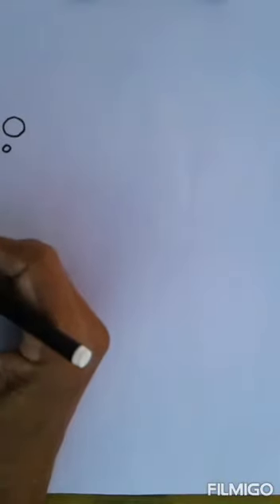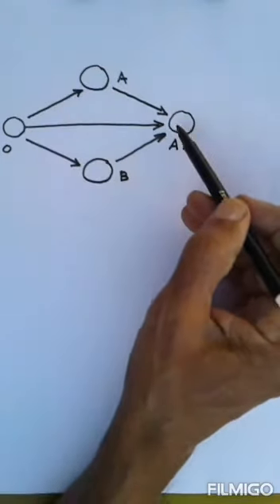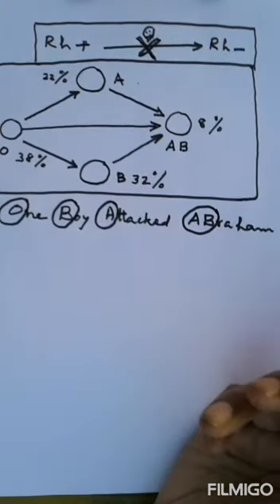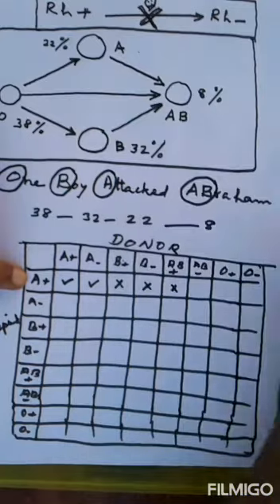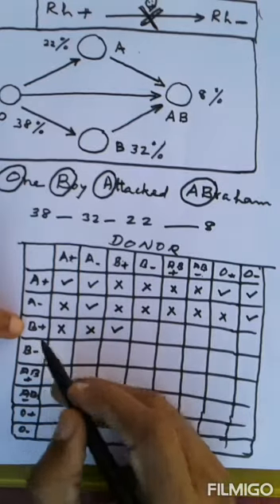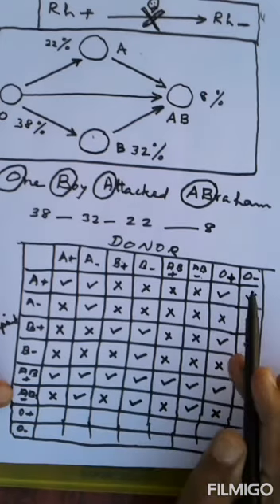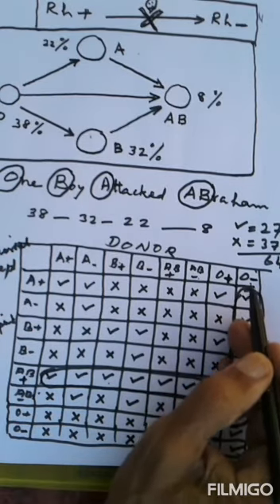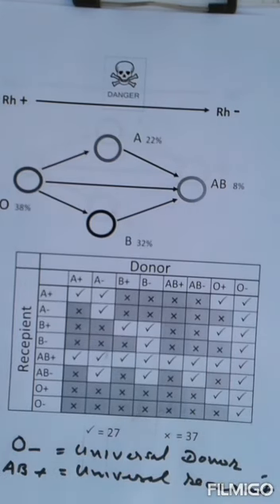1E Blood Groups ABO and Rh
Study medical subjects step by step
A, B, AB, O  Blood Group System
Rh positive, Rh negative